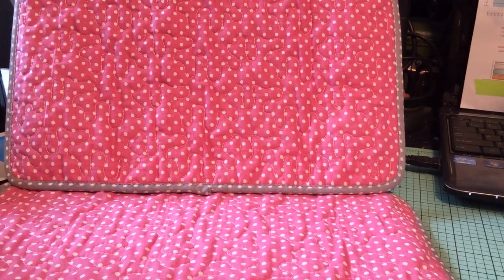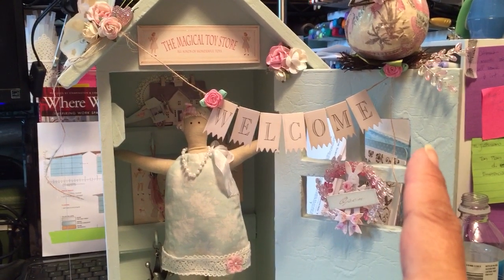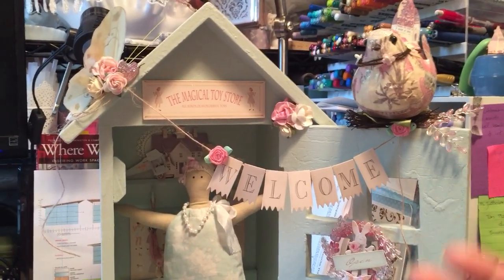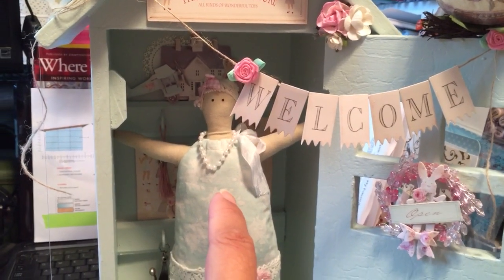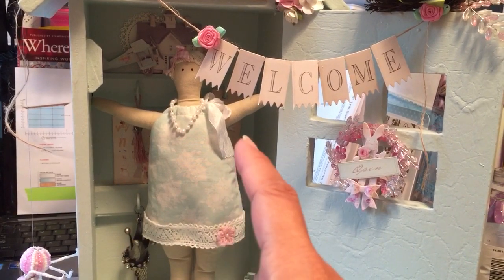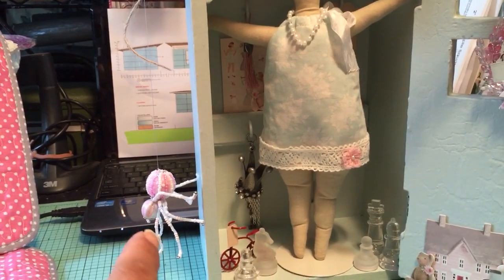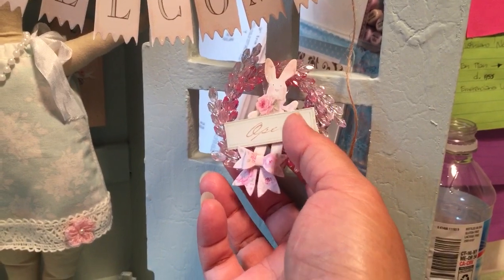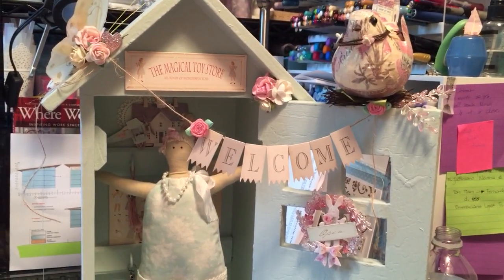Project Share- Tilda Toy Shop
Enjoy!  Thanks again to Gloria and Teri for your handmade items.